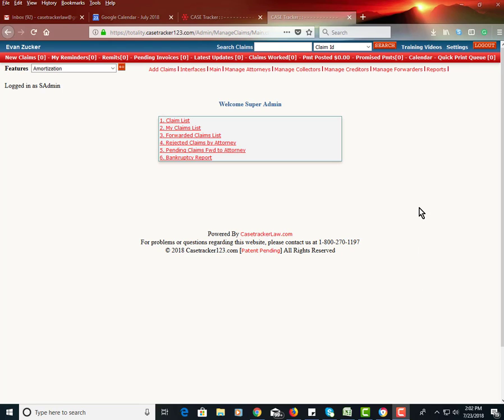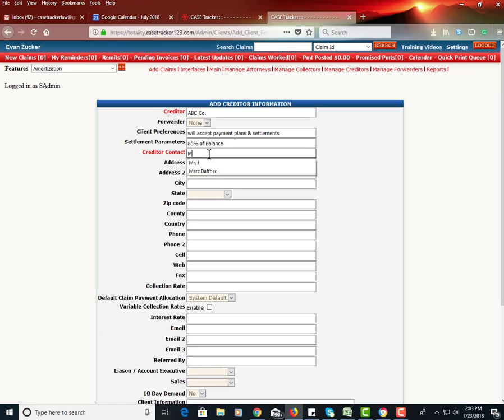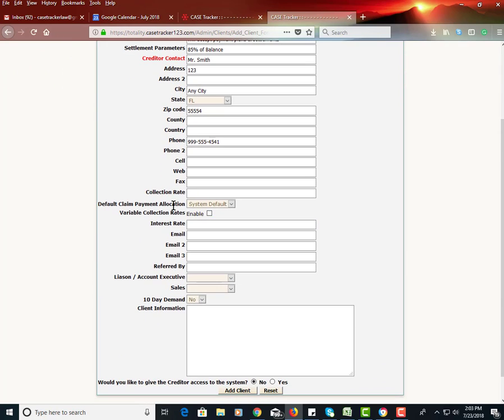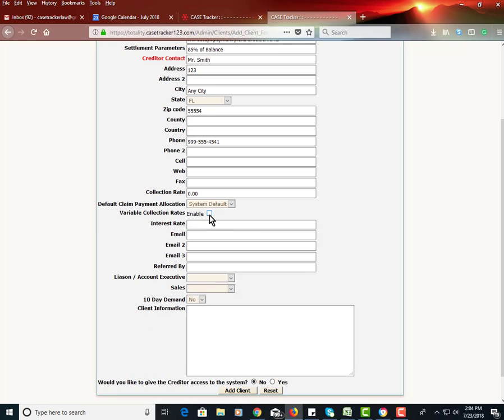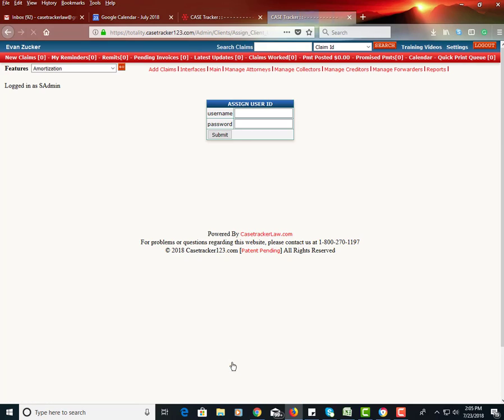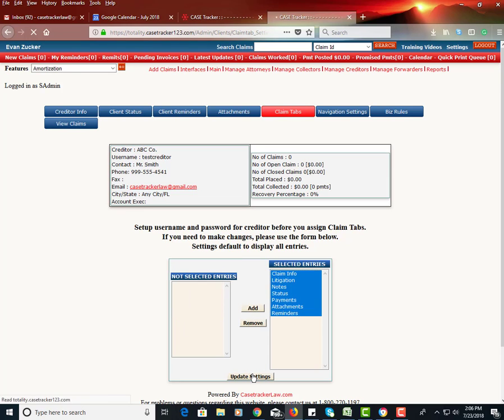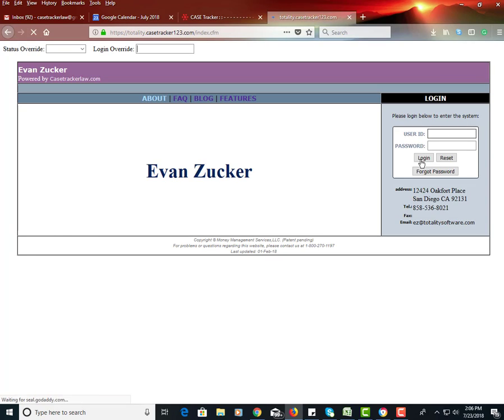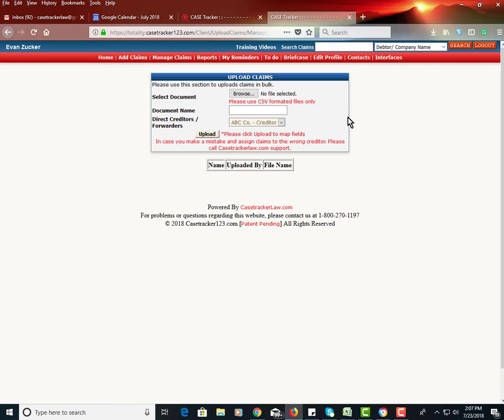V6 - Adding Creditors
adding creditors/clients & giving limits